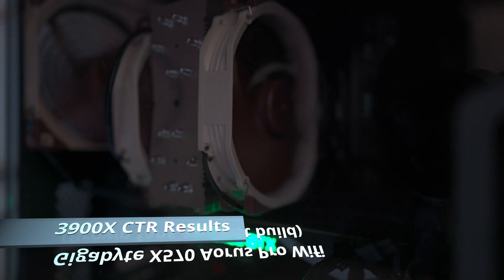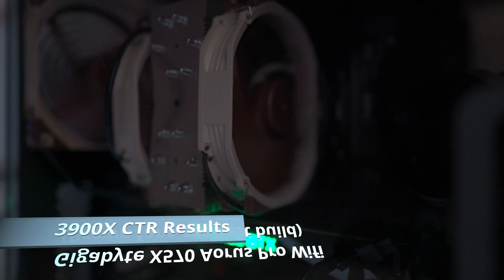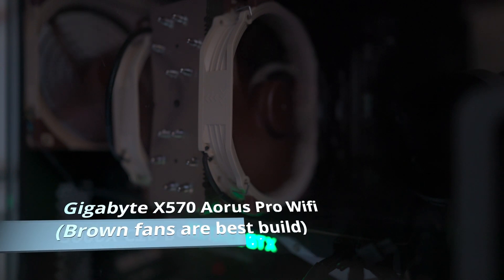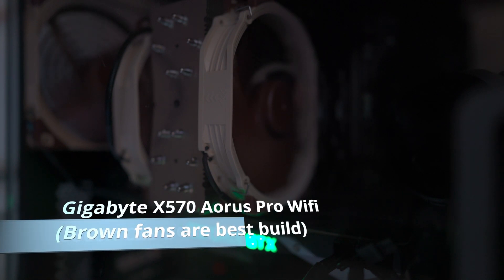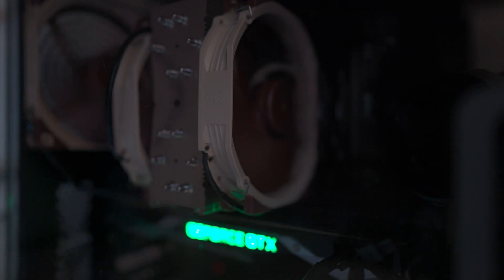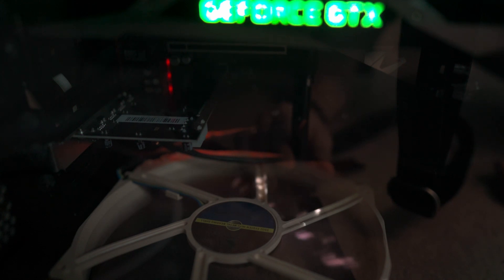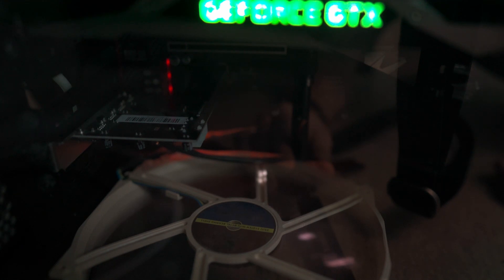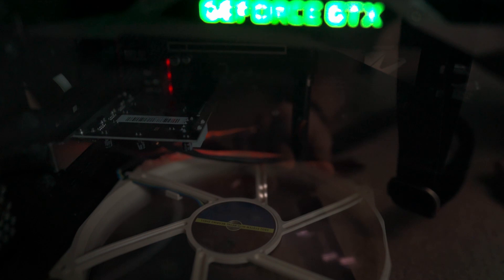Ryzen Clocktuner Beta 3 3900x results overclock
Clock tuner beta 3 test